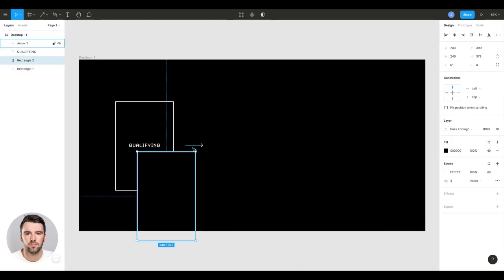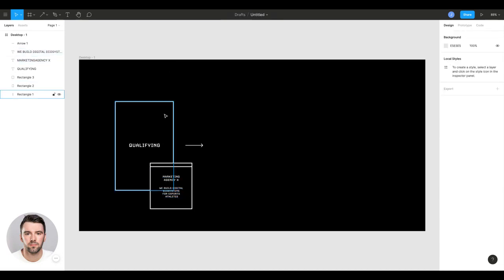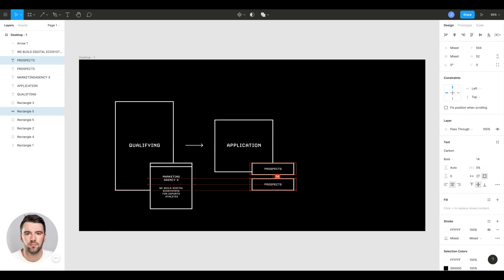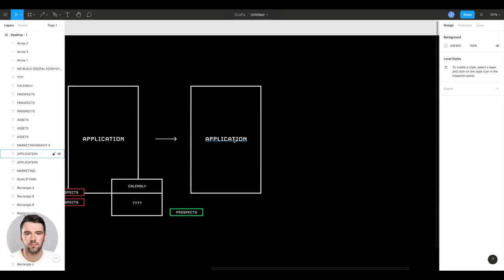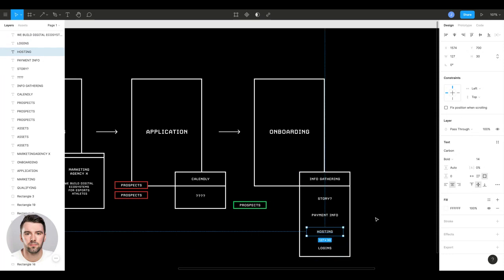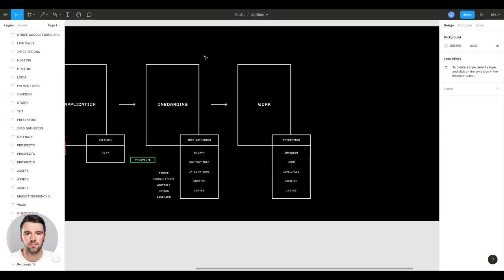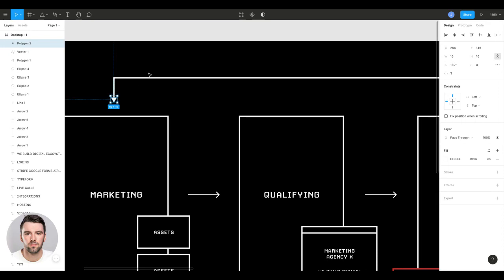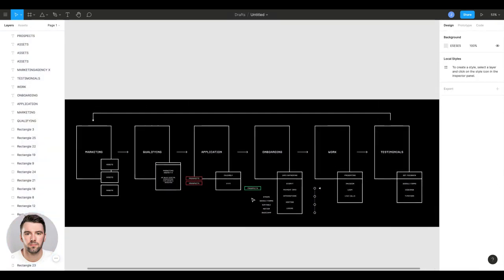Service Business Systems — Do Less Work, Generate Better Results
This video was recorded in response to a question from a VV community member.